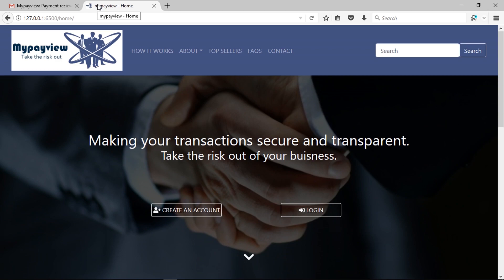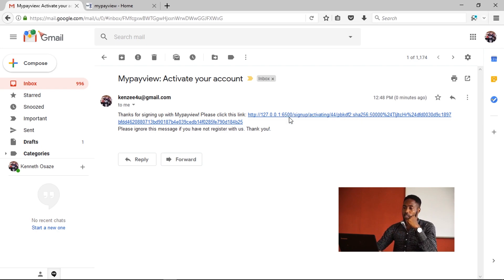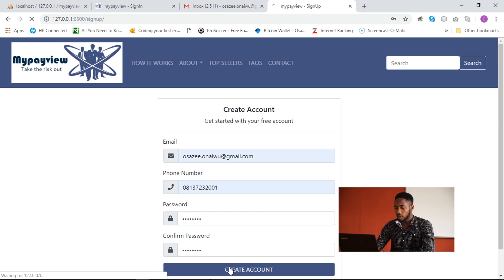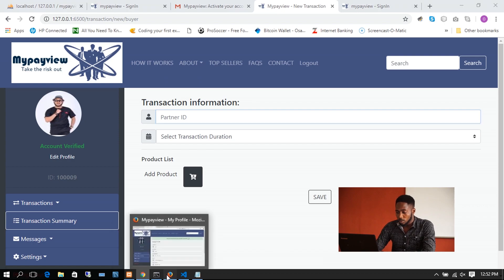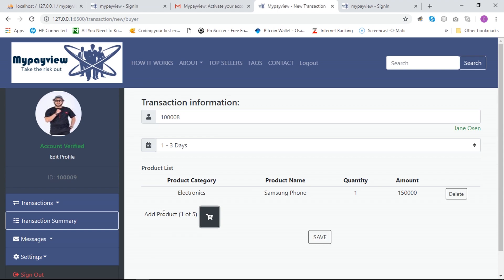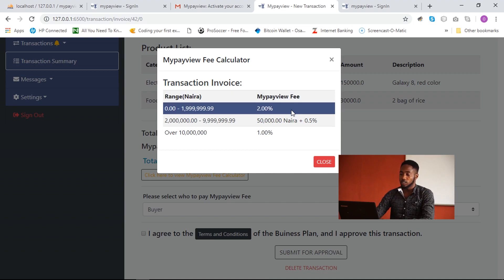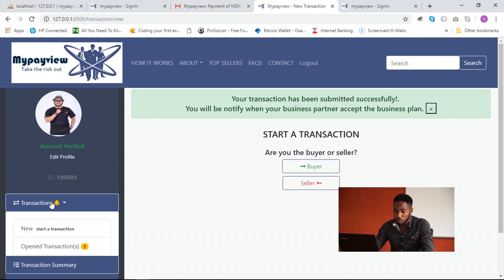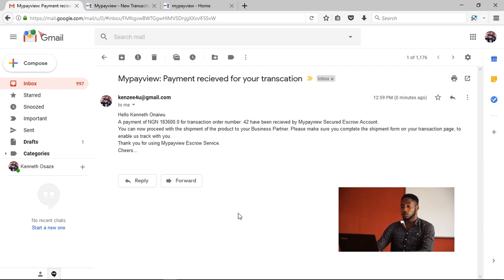Coding Demo Day: Ken Presenting an Escrow Service Platform he developed With Python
One of our graduands, Kenneth Onaiwu presenting a web application he developed during the boot camp: Mypayview is an escrow application developed to act as a trusted third party that collects, holds, and disburses funds when both a buyer and the seller are satisfied with their businesses with the aim of increasing the assurance of payment in a business transaction . Programming Languages Used: Python/Javascript